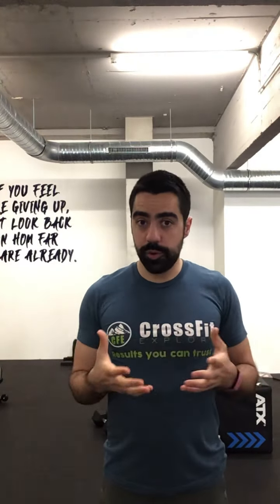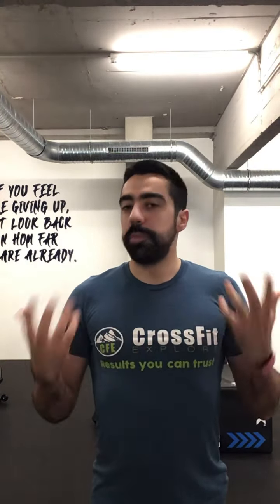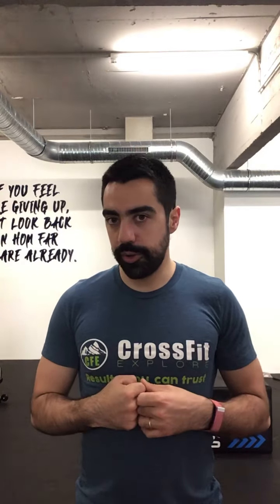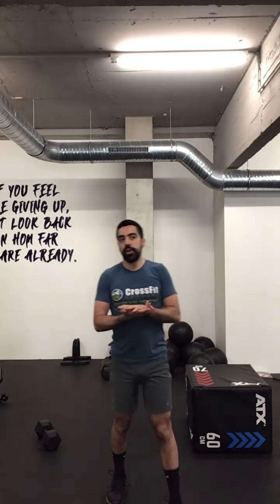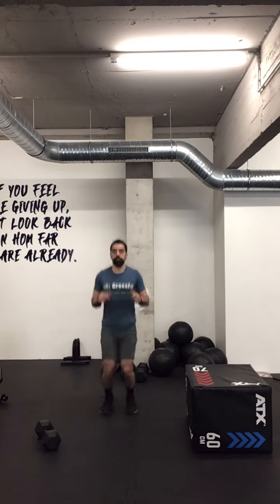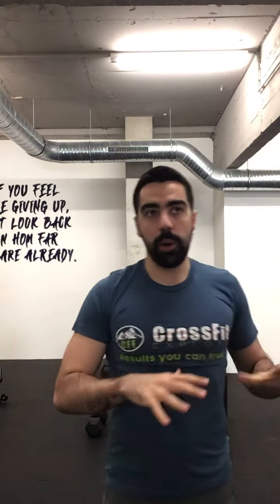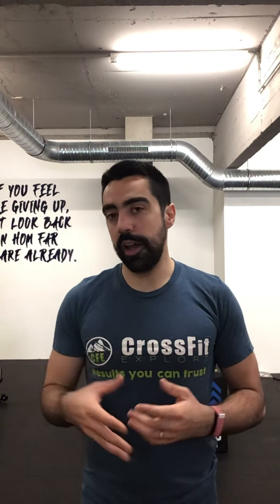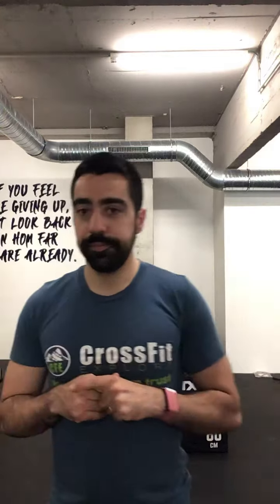CrossFit Explore - 13/04/2021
"Single Tasking...Kinda"
**AMRAP 12:**
8 Lateral Burpee Over Dumbbell
10 Dumbbell Box Step-Overs (50/35) (24/20")
12 Single-Arm Dumbbell Clean & Jerk (50/35)

WORKOUT VARIATIONS
HOME GYM
12:00 AMRAP:
8 Burpee Over an Object
10 Step-Ups (w/ household item) or Reverse Lunges
12 Single Arm DB Clean & Jerk
(if the DB is light, do a muscle clean and strict press)

MASK VERSION
24:00 AMRAP: Partnered
8 Lateral Burpee Over Dumbbell
10 Dumbbell Box Step-Overs (50/35) (24/20")
12 Single-Arm Dumbbell Clean & Jerk (50/35)

* Partner 1. completes a full round / Partner 2. Rests
* Switch

GENERAL WARM-UP
* 50 Jumping Jacks
* 30 Mini Tuck Jumps
* 10 Single Arm Dumbbells
* 10 Kang Squats

10:00 for Gymnastics Pressing Stamina
3-5 Rounds Not For Time:
5 Strict Handstand Push-ups
5 Strict Ring Dips
5 Push-ups or Push-Ups w/ knees on the floor
*Ring Dips can also be performed as a Bench or Box Dip

ACCESSORY - Recovery Run
Not For Time:
Run 30:00

MODIFICATIONS
LATERAL BURPEE OVER BAR (Less than 30sec)
* Decrease reps // Step-Over // No Push-Up Burpee

DUMBBELL BOX STEP-UP
* Decrease the load  // height // DB Lunge Step // Box Squat

SINGLE-ARM C&J
* Decrease load // Decrease the difficulty // Hang Power Clean to Push Press // Single Arm // Seated Curl & Press